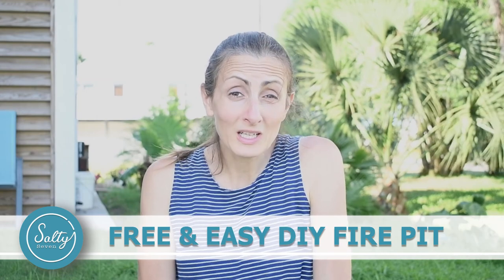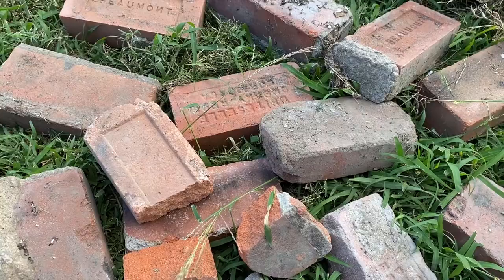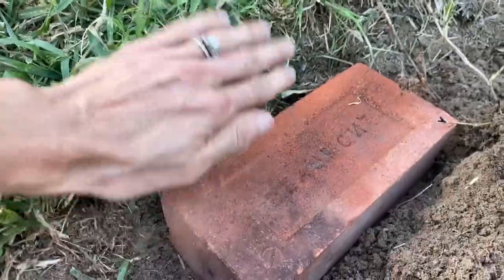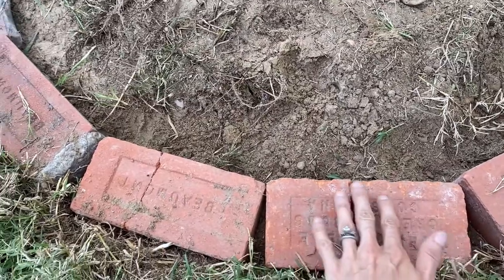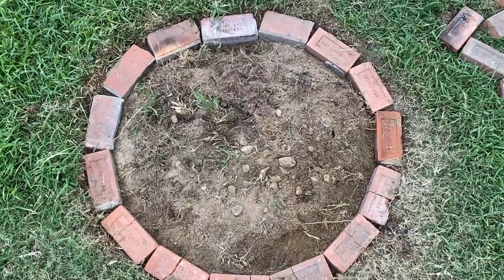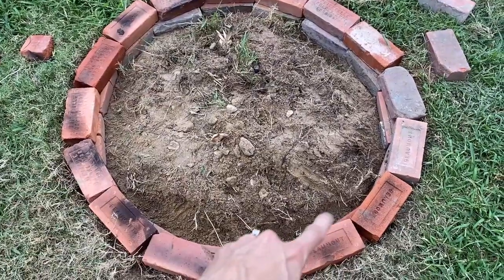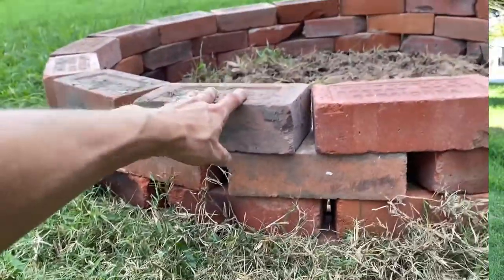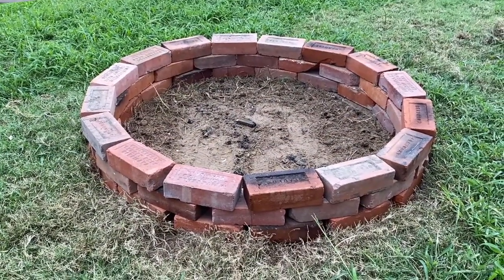Free and Super EASY DIY Fire Pit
Learn a super simple way to build a fire pit in only 30 minutes!  All you need is bricks and a shovel.